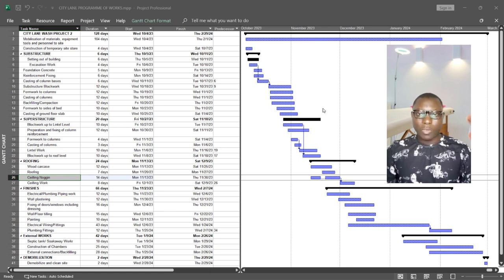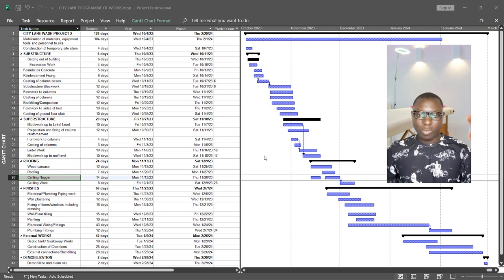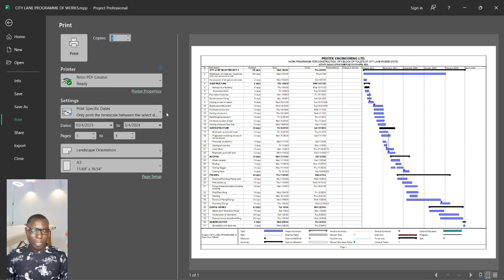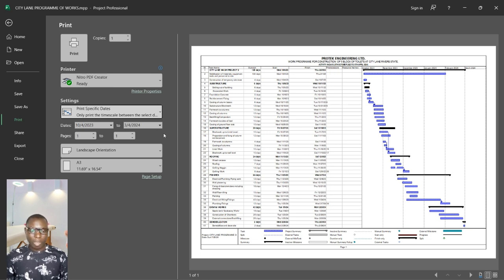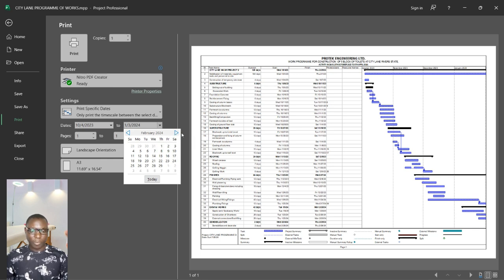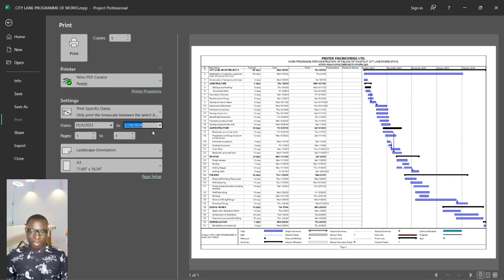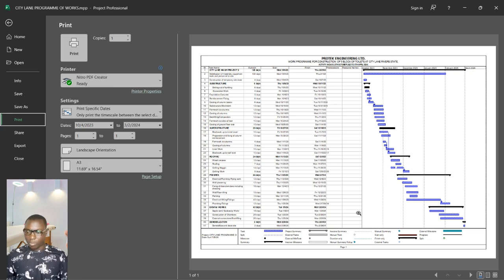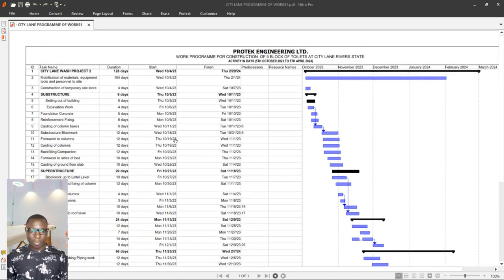CIVIL ENGINEERING WORKS PROGRAM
DETAILING TEMPLATE.